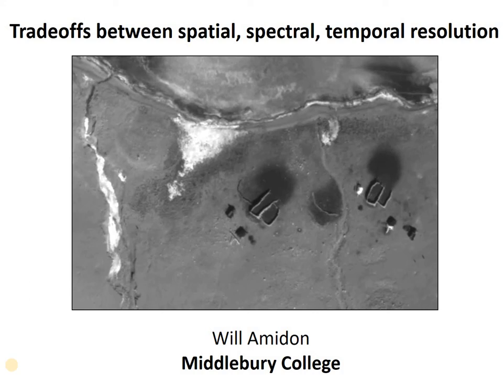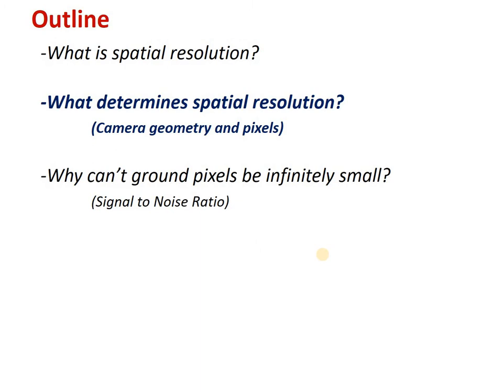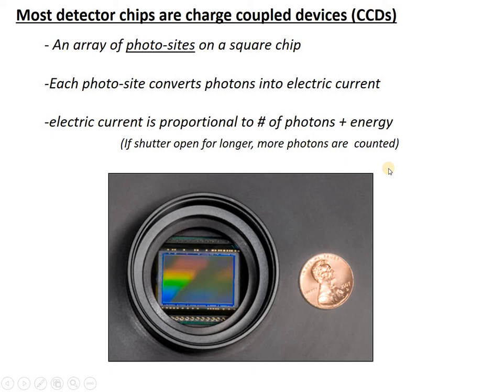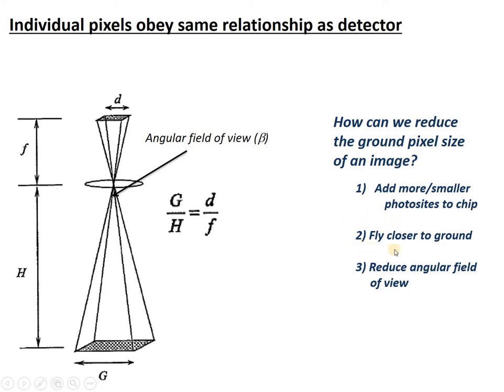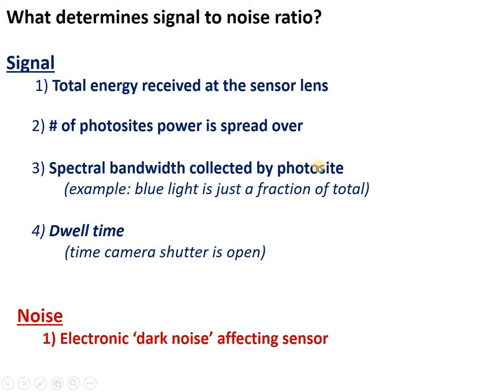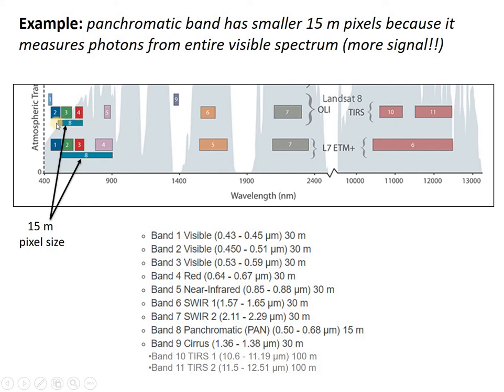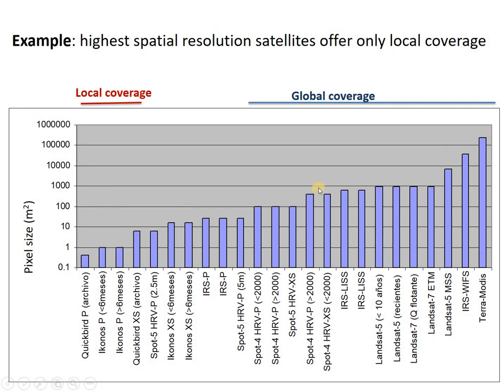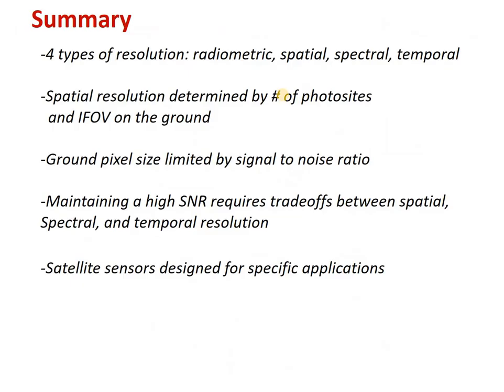Tradeoffs between spatial, spectral, and temporal resolution (Class 5 - V1)